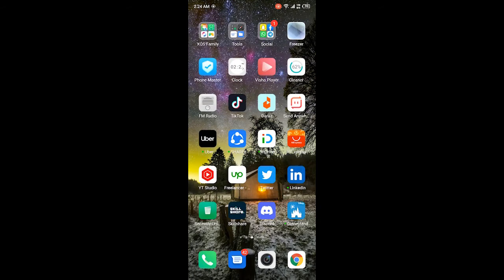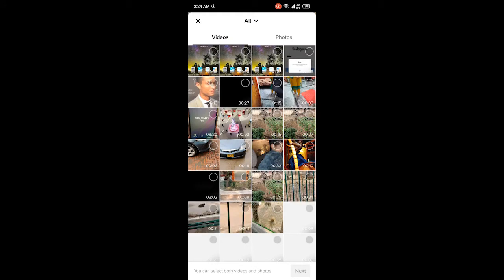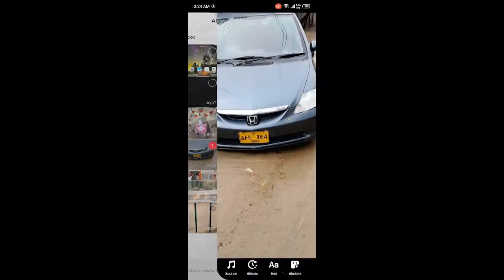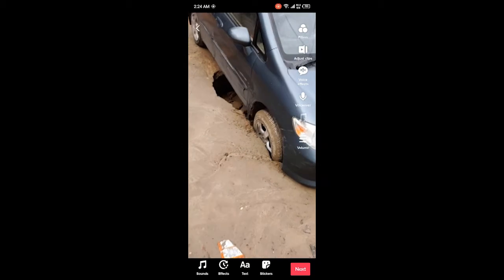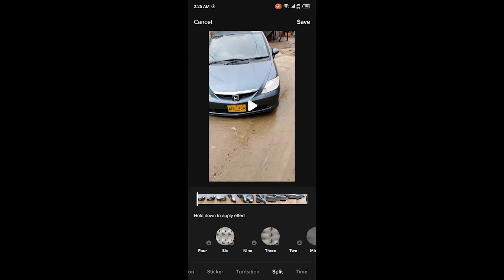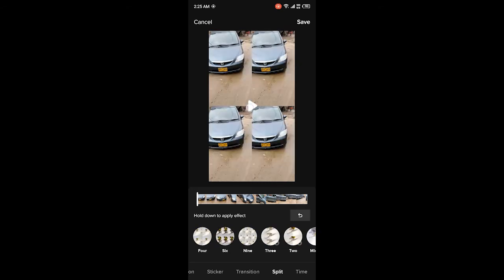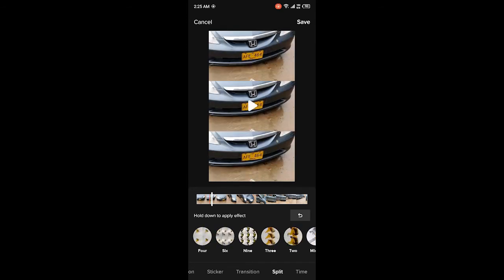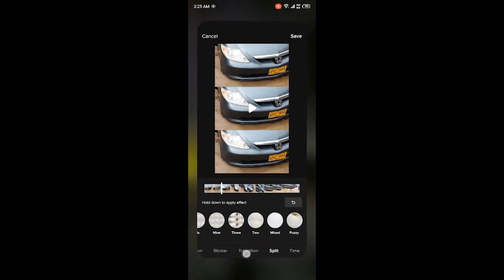How to do split on tiktok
In this video, I teach you how to do split on TikTok.